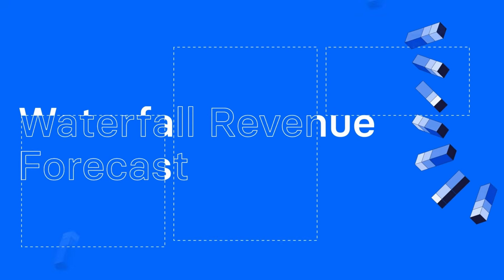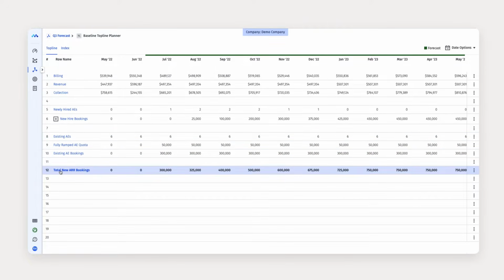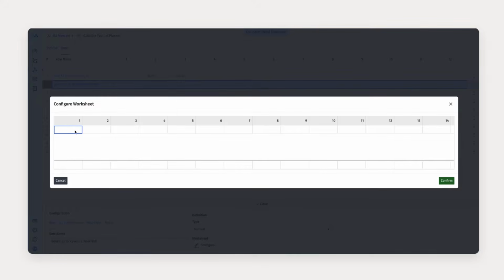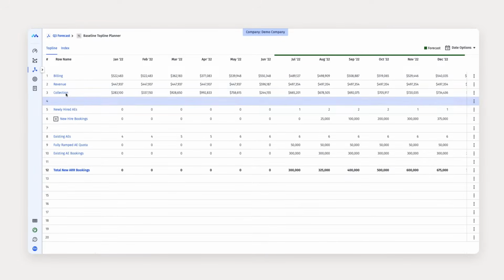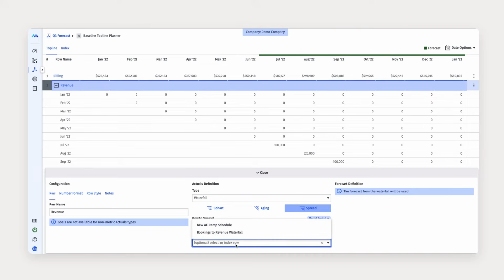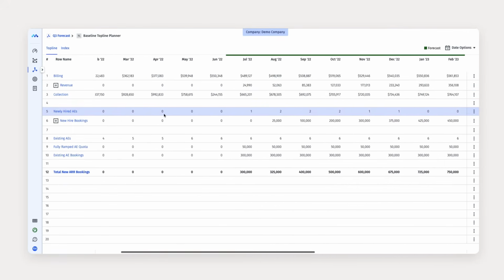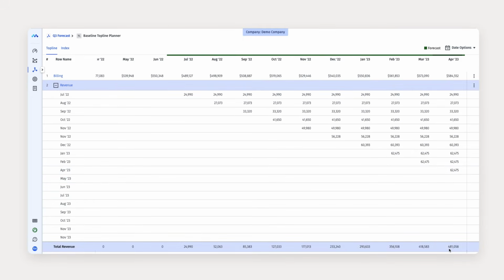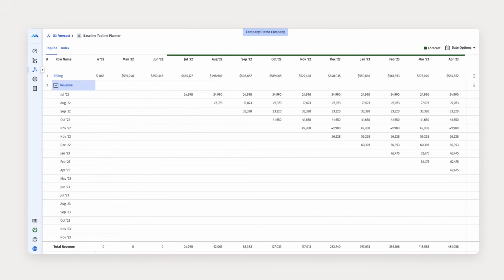Waterfall Revenue Forecasts in Under 3 Minutes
An effective SaaS revenue waterfall helps finance and business leaders forecast how ARR turns into GAAP revenue over time. These models are crucial tools for managing growth projections and budgeting effectively.

But creating and maintaining SaaS waterfalls can take hours per month in Excel or Sheets. Mosaic transforms tedious tasks into fast and efficient flows so you can focus your time on high-value tasks and strategic decision-making. Discover how Mosaic can help you build waterfall revenue forecasts in under three minutes.